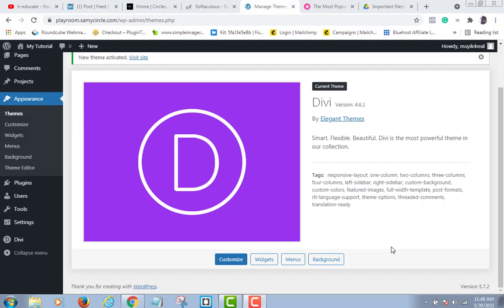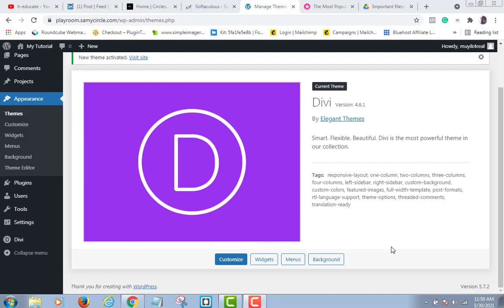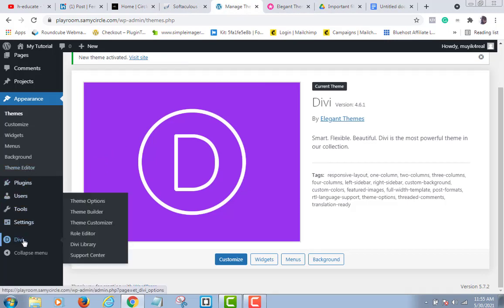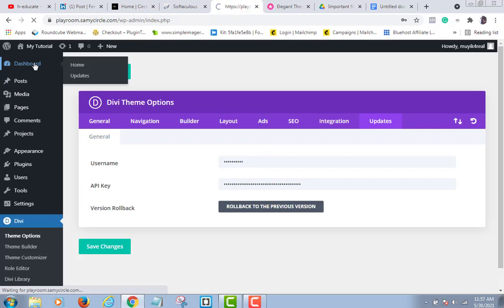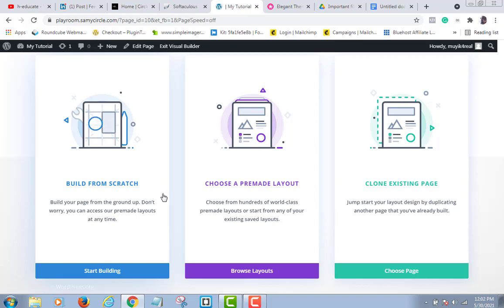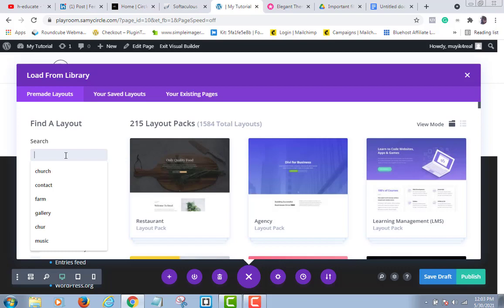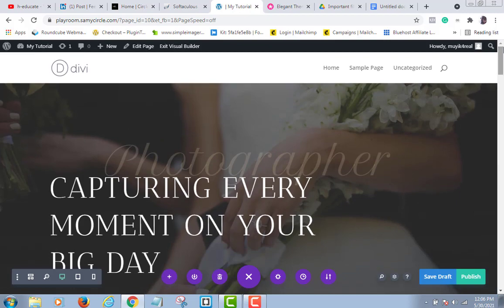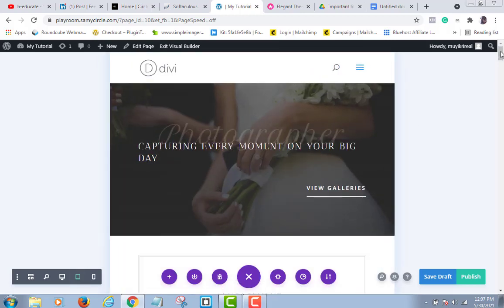Design Your First WordPress Web page Using Divi Theme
In this WordPress divi tutorial for beginners video, you will learn the simple breakdown of how to get your Divi page web designed and launched. Easy WordPress tutorial

Join my Facebook Group where I offer free help to anyone having issues in working with their Digital tools